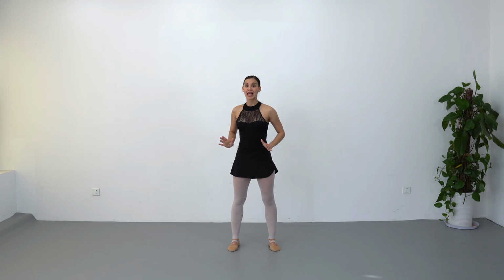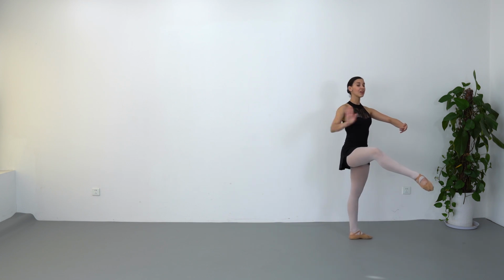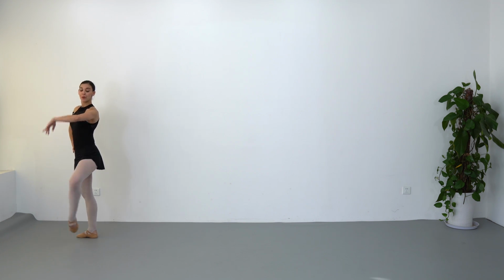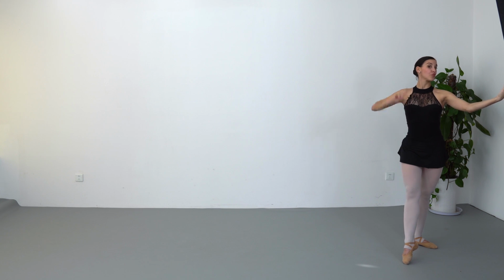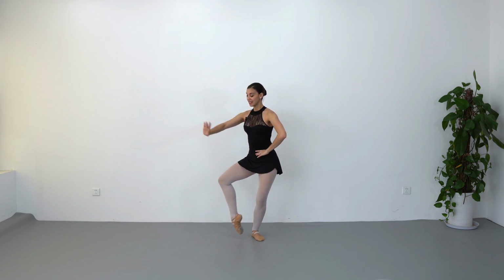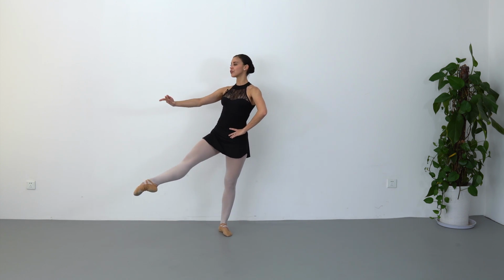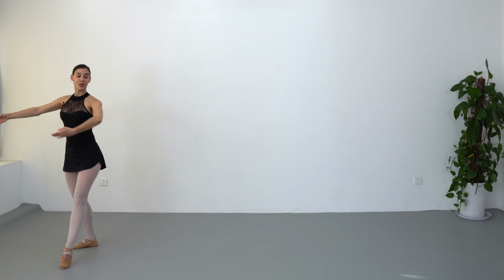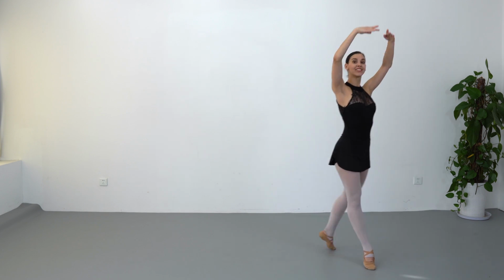Ballet Variation Tutorial | "Grand Pas Classique" Female Variation Beginners 2020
Hello everyone today I bring you a beginners ballet variation of Grand Pas Classique for Females. I tried my best to simplify the variation and avoid the fondus from the diagonal, as you will see, having in consideration the difficulty level of today’s variation tutorial.

As before all of my Ballet Variation Tutorial are delivered in a slow tempo and divided by sections in order to help you all to take the best out of your ballet variation tutorials in general.

Truly hope you all enjoy it and can use this ballet variation on the near future.

Video Description
0:00     Introduction
1:33     Section 1
2:08     Section 2
2:51     Section 3
4:07     Section 4
5:13     With music
7:13     Conclusions

Let me know what was your favorite Tip or exercises.

Cheers!!!💫

About Me:
My name is Yelena and I was born in the small town of Pinar Del Rio, Cuba
From the age of seven I moved to Havana and started at a boarding school studying with the National Ballet School of Cuba (A scary but exciting opportunity for me!).

I then spent the next decade learning and honing my skills as a ballerina. Skills which I would then use to turn myself into a professional touring ballerina touring around Cuba.

With limited opportunities in my own country, I then took the amazing leap to traveling abroad and was lucky enough to be sponsored by a company to work in a stage show in China of all places!

Since then I have continued to perform and travel, and most recently have begun teaching. I truly believe I have lots of ideas to share with you as well as a in-depth view of the cuban ballet methodology for ballet.

My aim is purely to help you learn and enrich your ballet technique and increase your love for dance! Reason why I decided today to share with you all this amazing new playlist Ballet Variation Tutorial for beginners. As requested before then we have today Ballet female variation Pas Classique ❤️

🇨🇺Spanish/ English/ Chinese
🇨🇺Cuban Ballet Methodology
🇬🇧Diploma in Dance by Royal Academy of Dance
🇦🇺 Australian Fiancé! (so excited!!!)